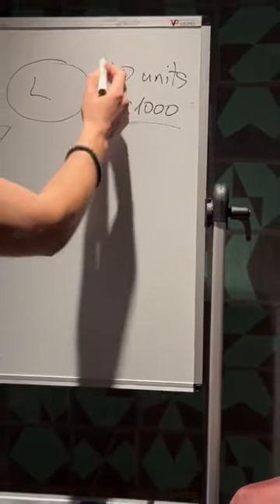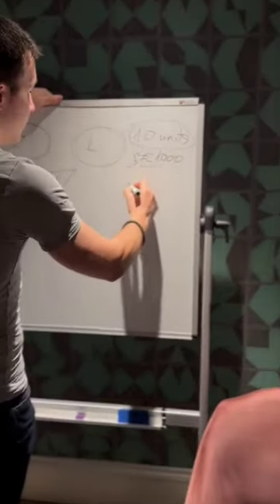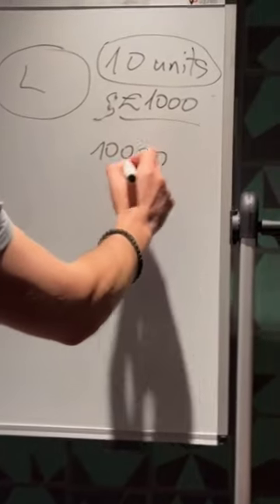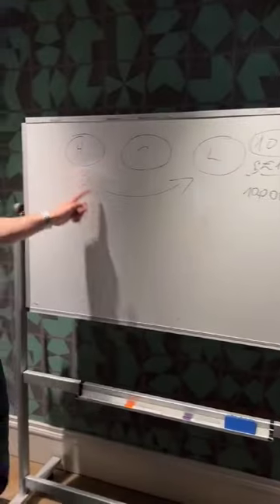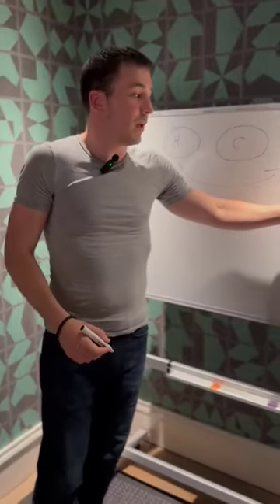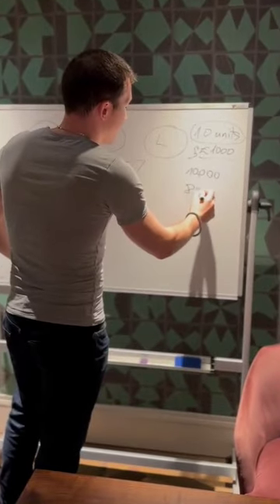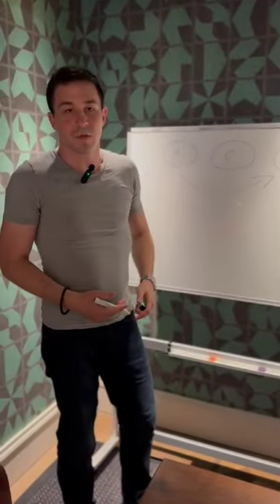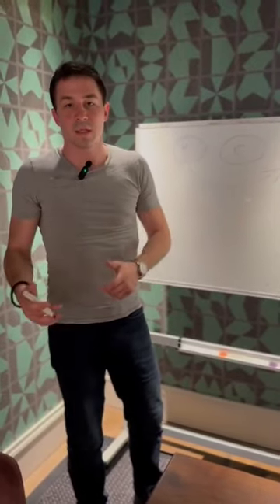3 September 2024